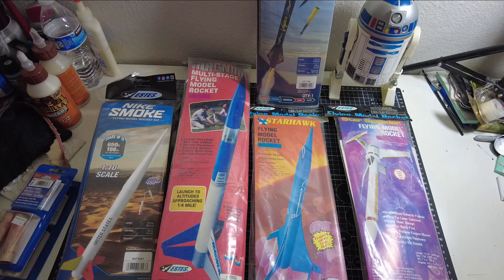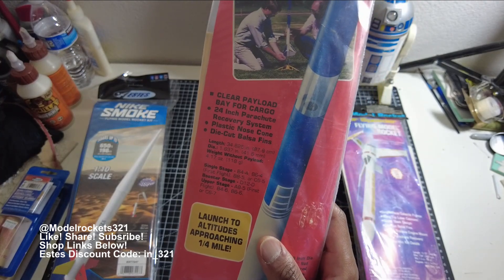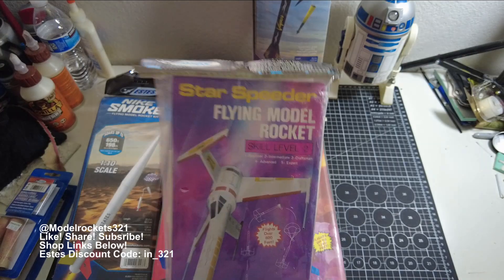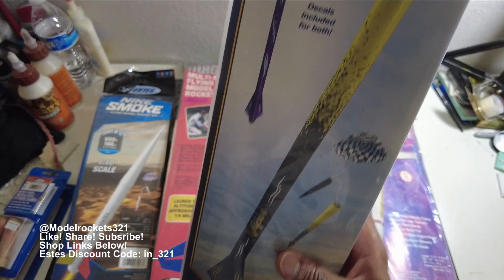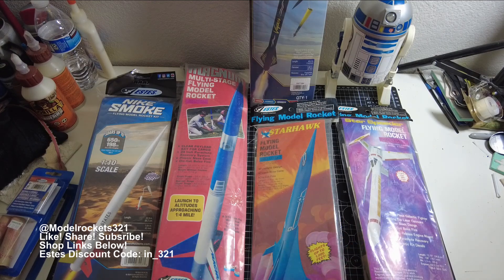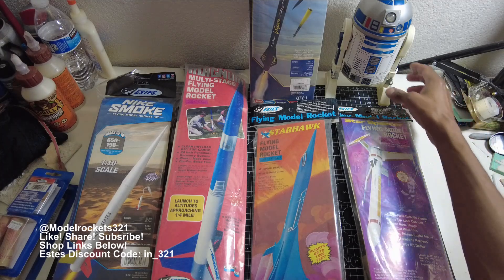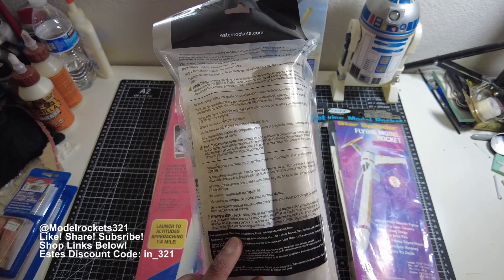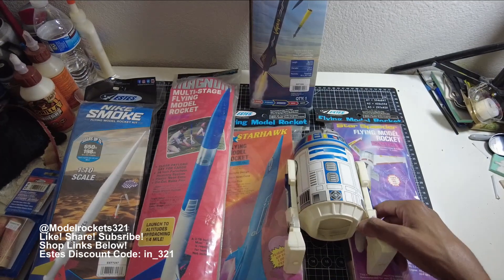Up, Up, and Away: Capturing the Magic of Vintage and Modern Rocketry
Enjoy this video discussion about Vintage Rockets and Modern current release rockets.

ABOVE THE SURFACE: Motivational Art In Analog

THE OMEGA SHORT FILM:
On The Way To Disaster: